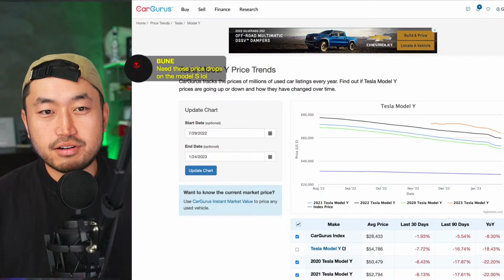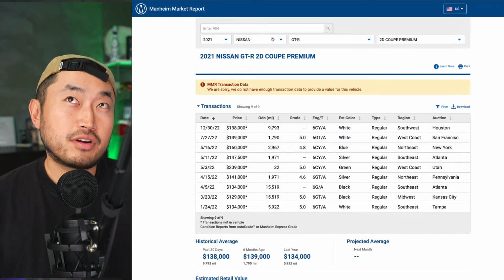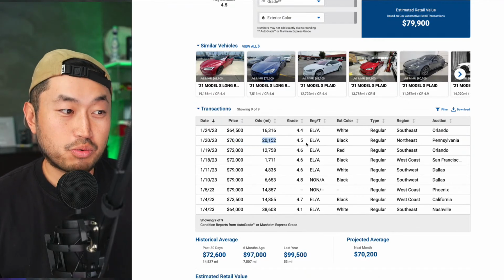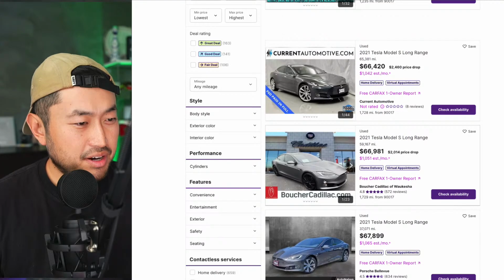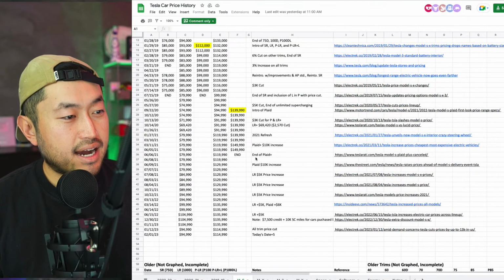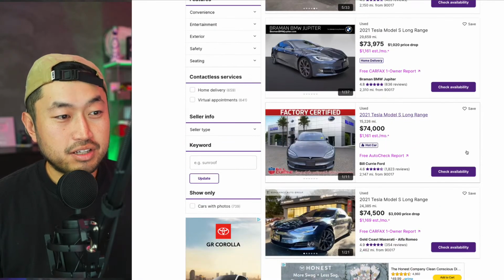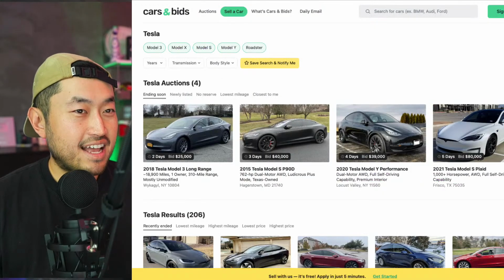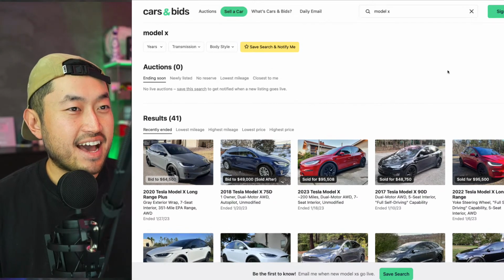TESLA MODEL S MARKET UPDATE | PRICES DROPPING